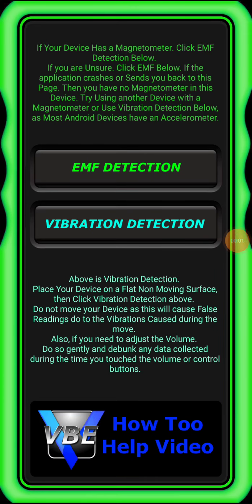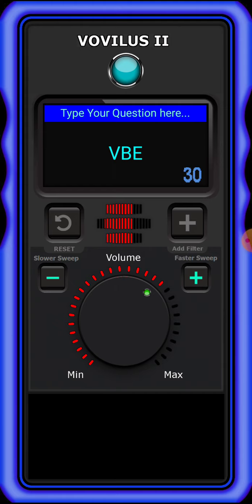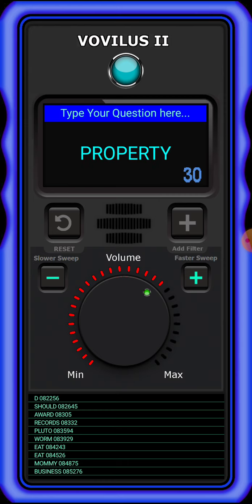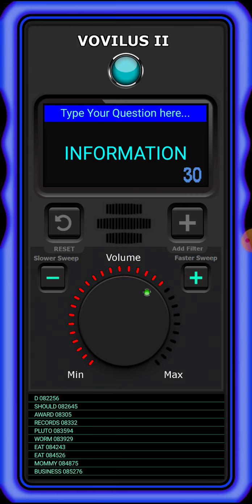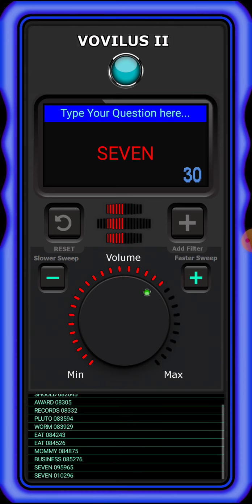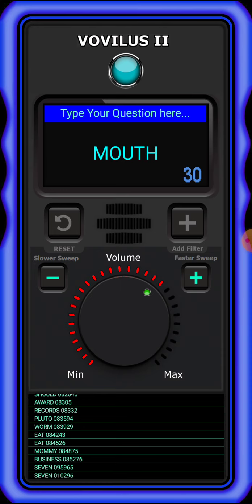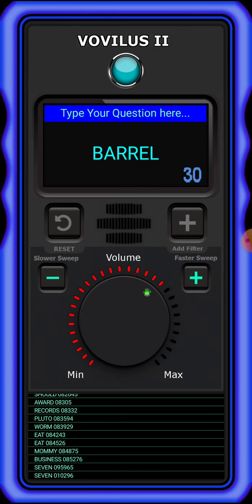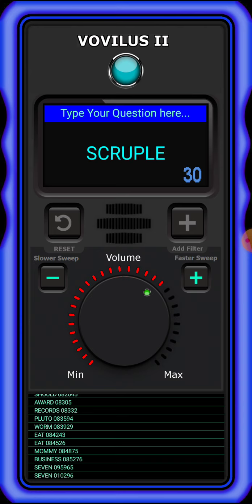VovilousII-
Late night session, VBE thanks guys for watching!